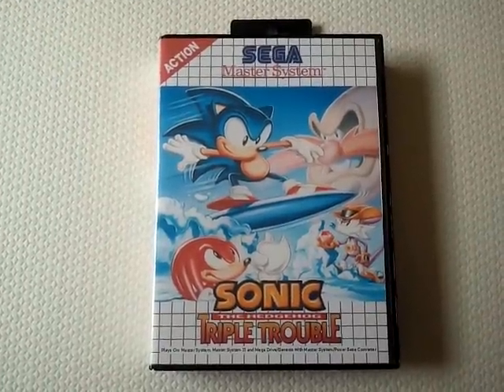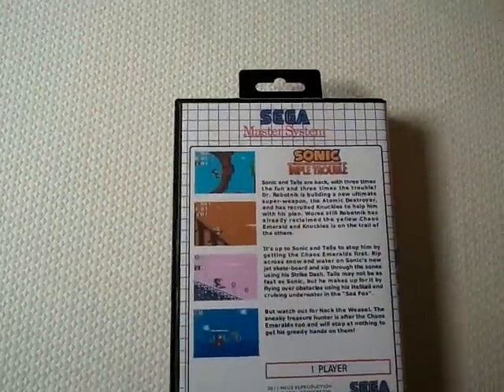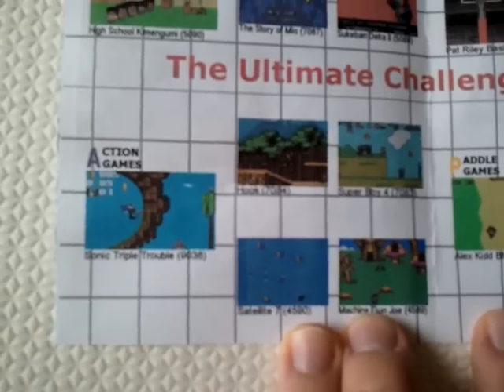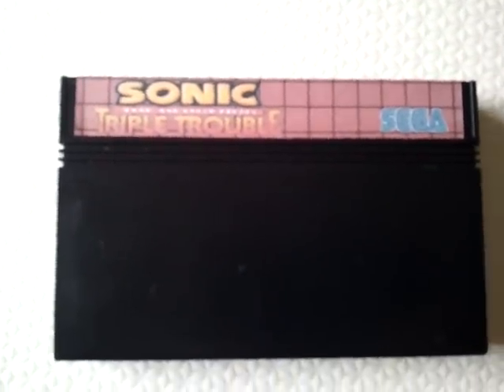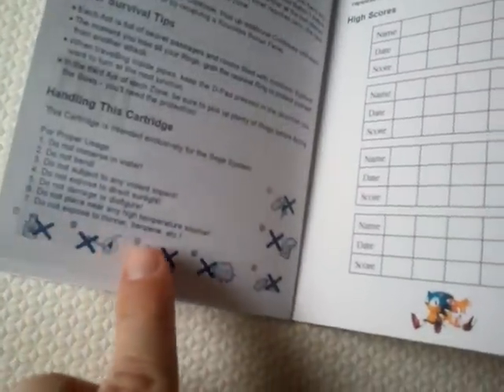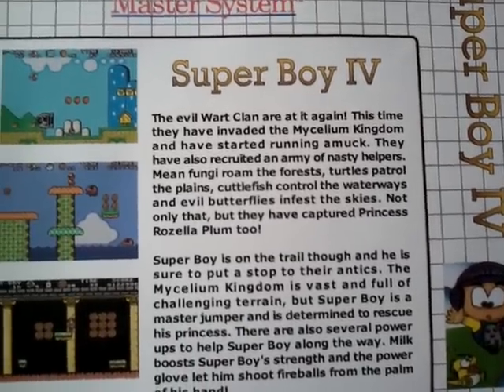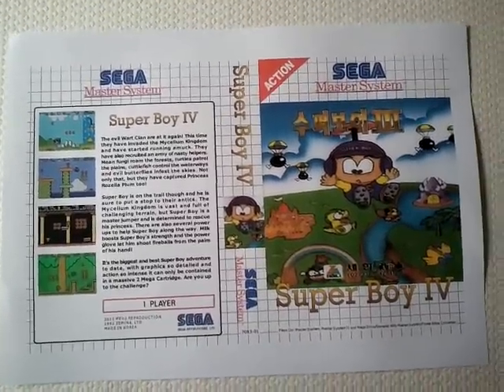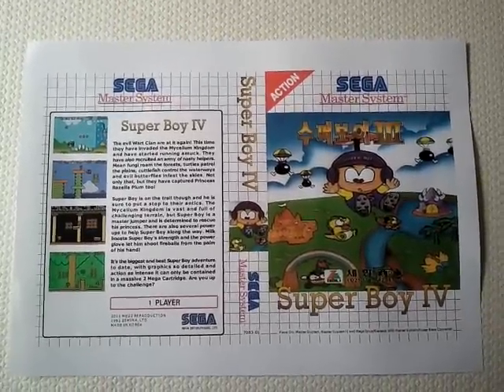Sega Master System Reproduction Update #1 - Sonic Triple Trouble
I decided to do a video series charting the progress of my homebrew reproduction master system titles. First up is Sonic Triple Trouble, ported from the Game Gear by Glitch, and a sneak peak at my next project.

Note: I mistakenly referred to Digger Chan as a reproduction when it is actually a new production game. Playgeneration has made reproduction games in the past before to a similarly high standard.